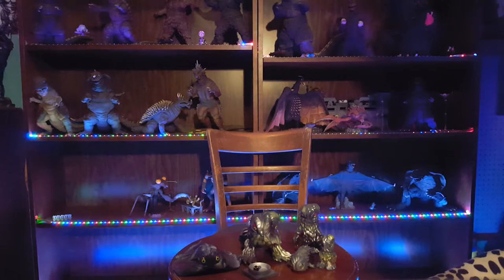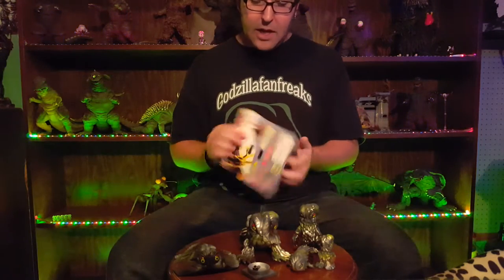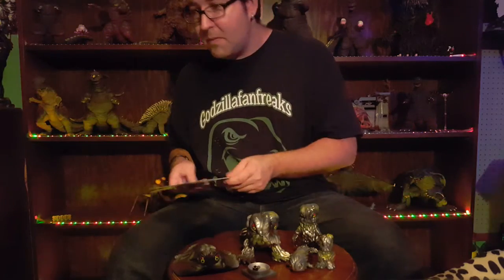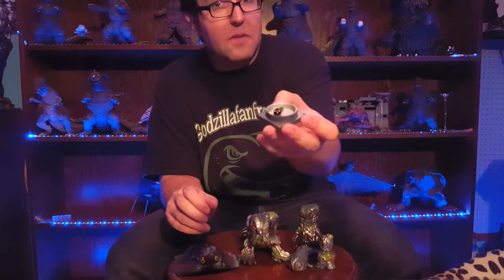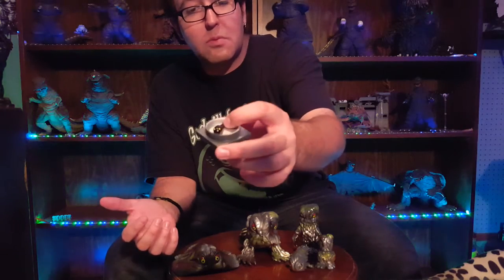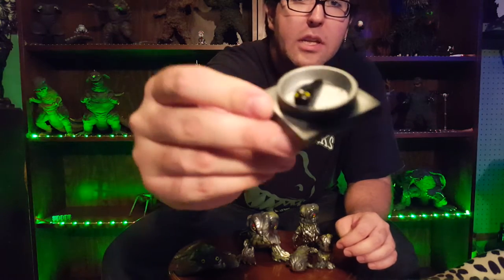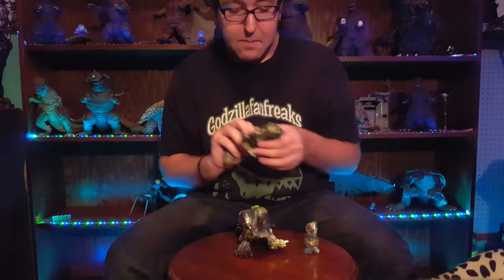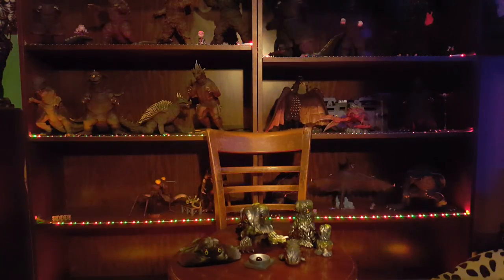Marmit Hedorah sets review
My review on two marmit Hedorah sets.